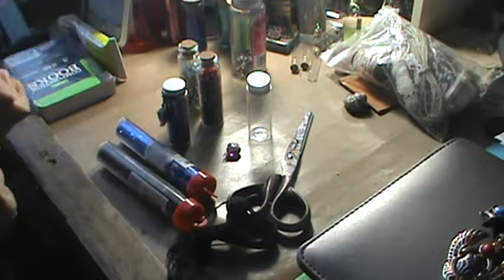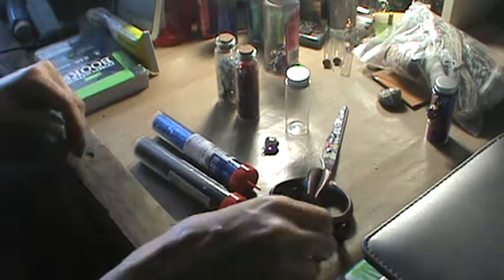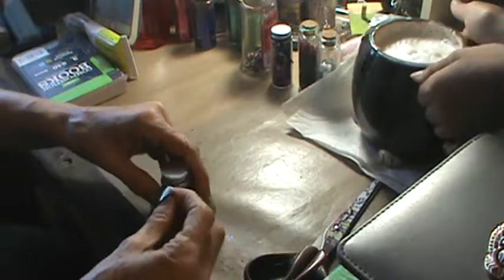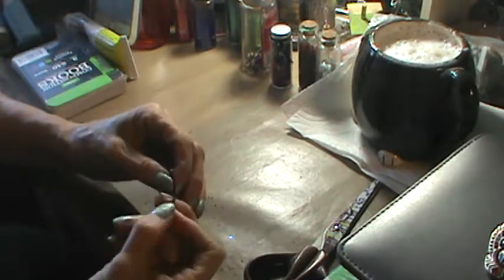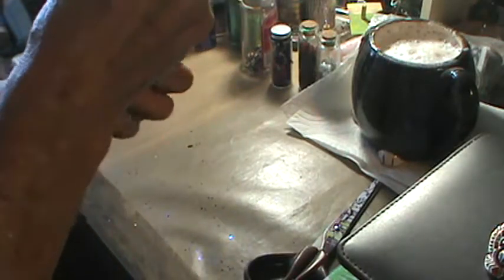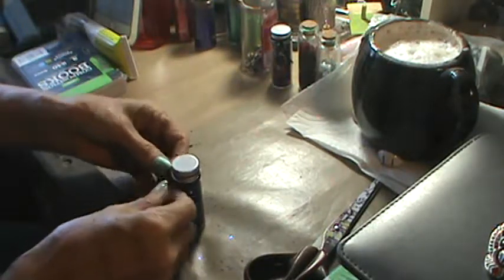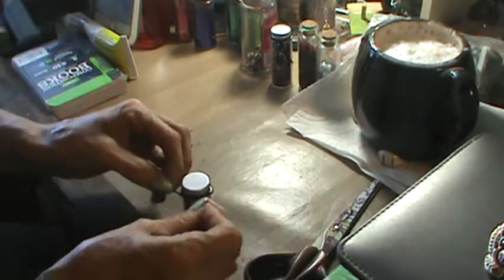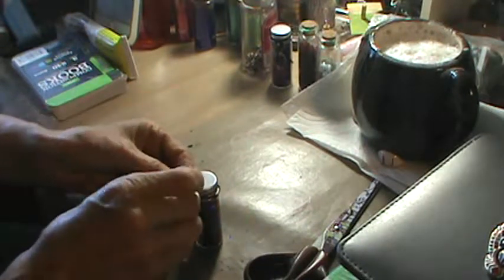How to Make Potions Tutorial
How to make mythical potions. Easy tutorial.

Live.Me: Cayla Mohr